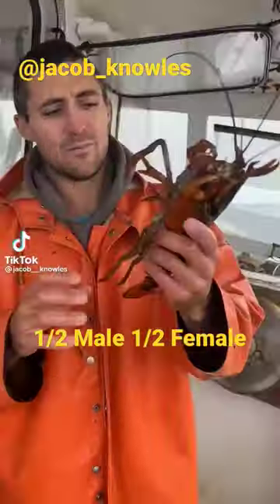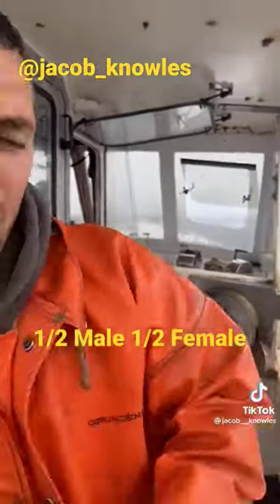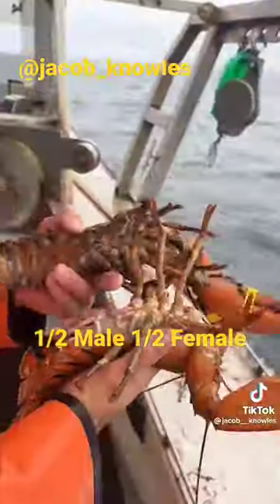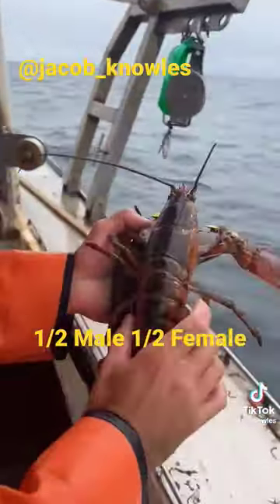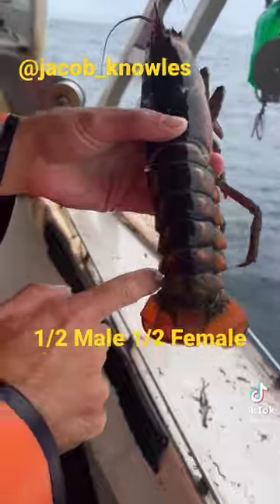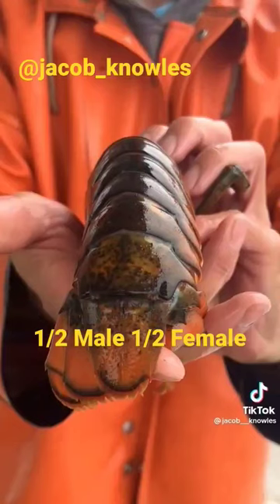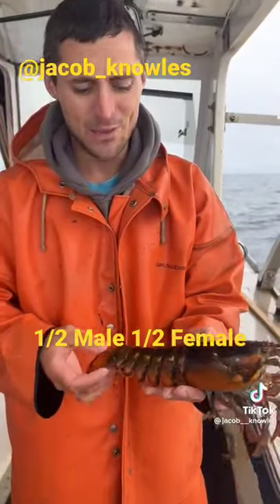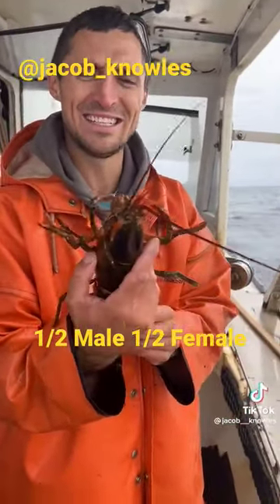lobster mainelobster lobstertail fishing lobsterfishing maine commercialfishing